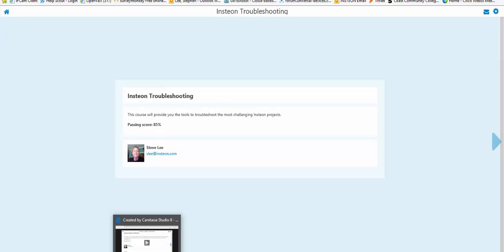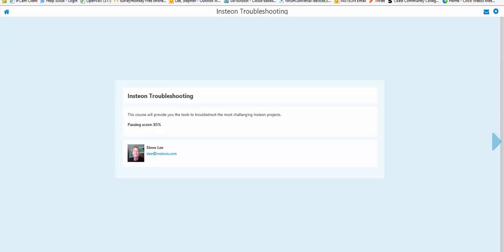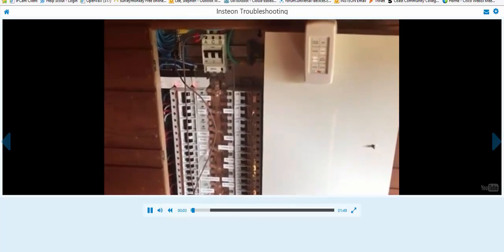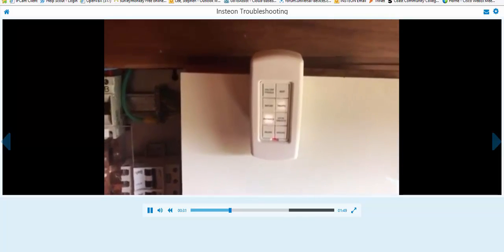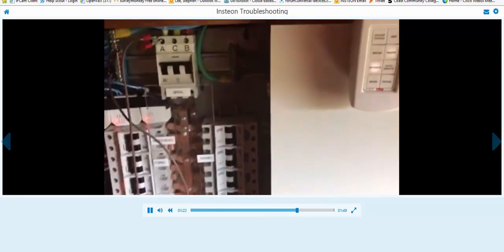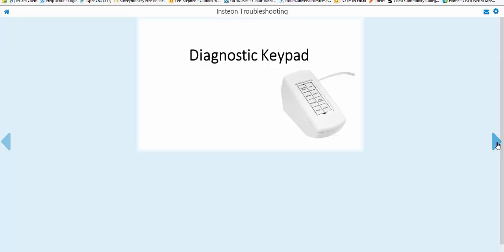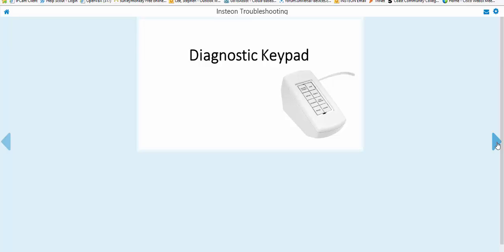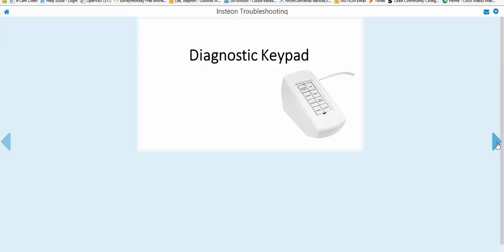Insteon Diagnostic Keypad Troubleshooting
This video will show how to use the Insteon Diagnostic Keypad to uncover the source of your Insteon communication issues.